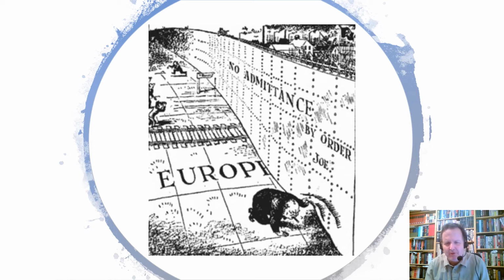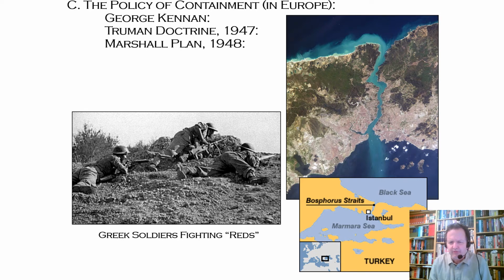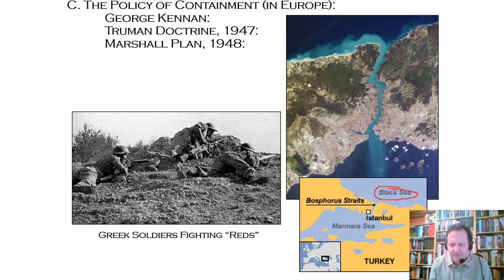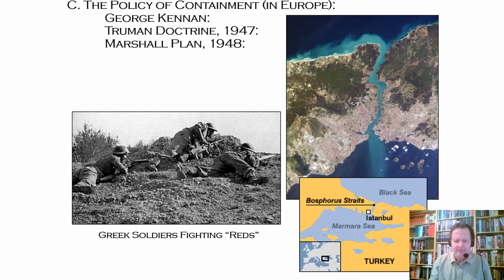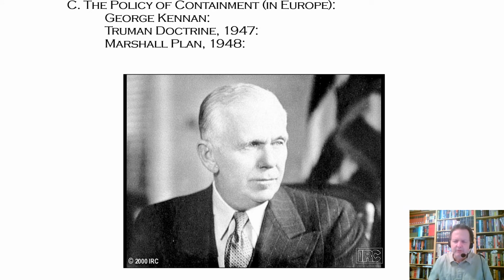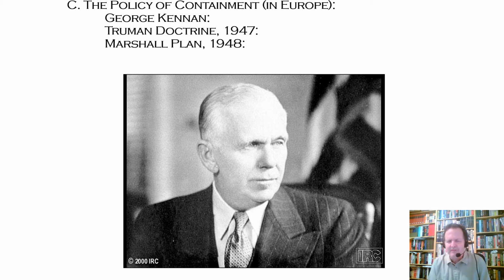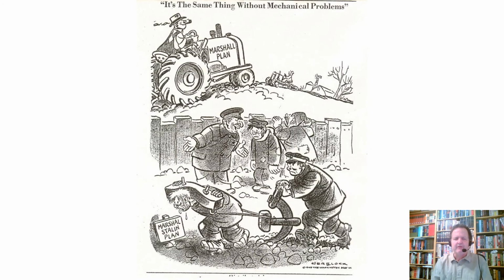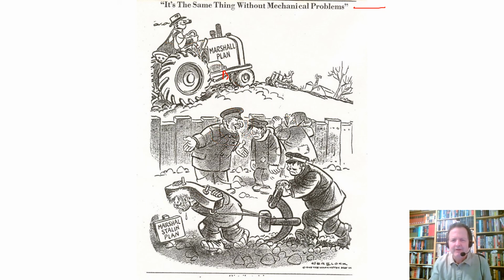XlV The Cold War pt 2